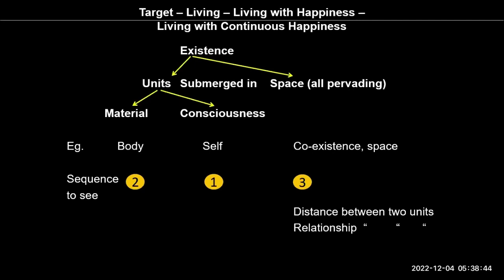FAQ Get Rid of Preconditioning 2022 4 12 English SA